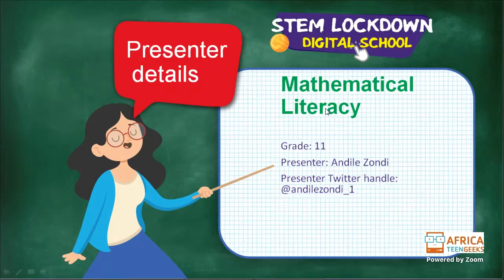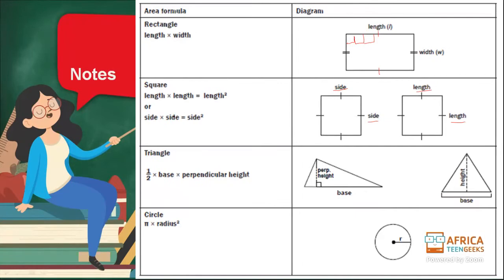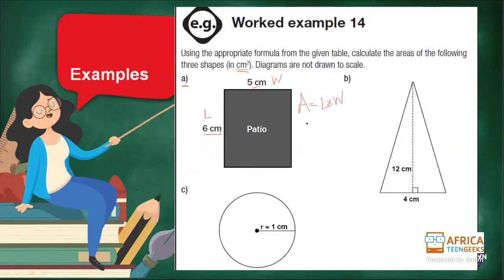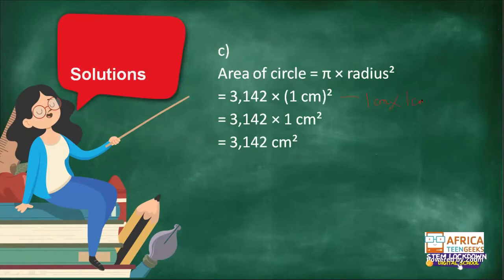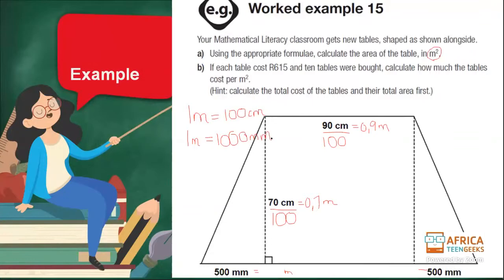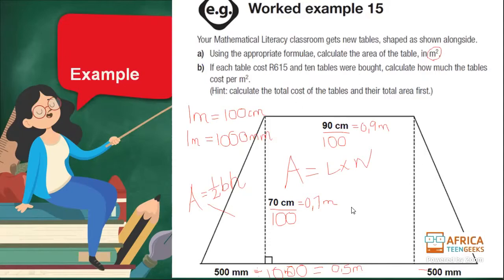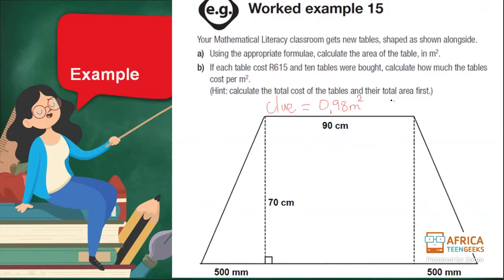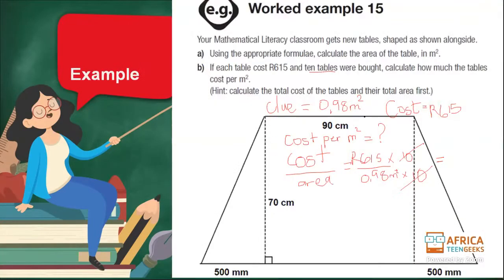Grade 11 Maths Lit 27 May 2020